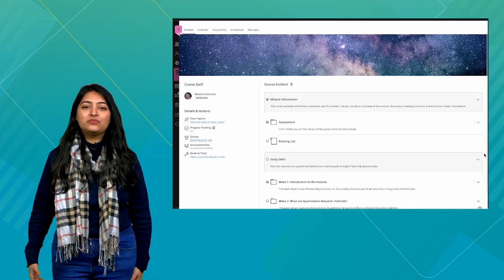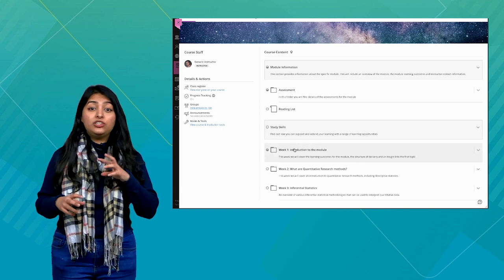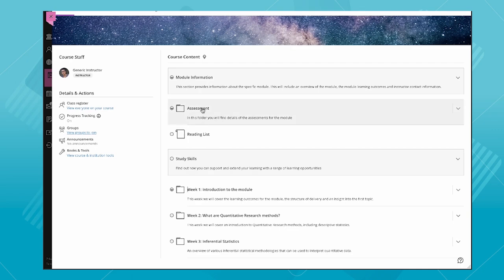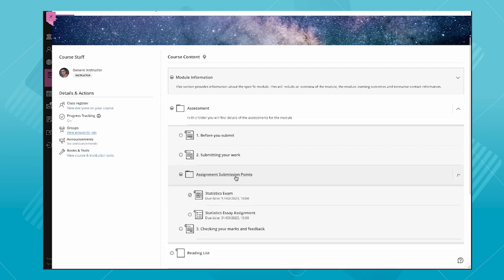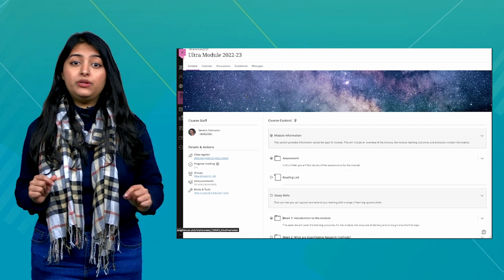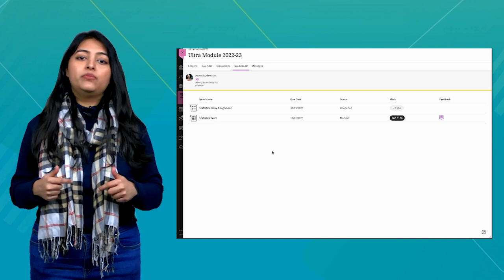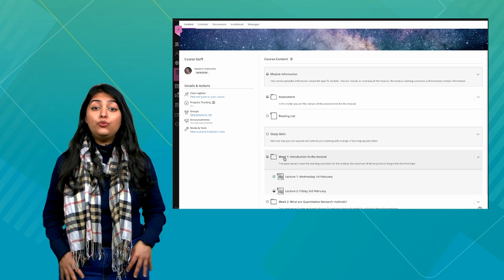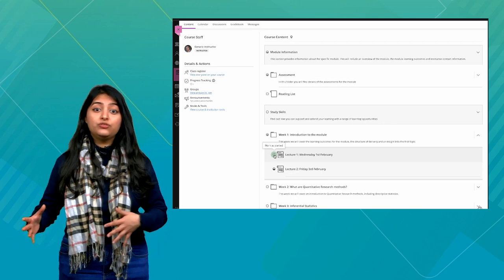New Updates Coming to My Studies | University of Brighton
We’re making some upgrades to My Studies, making your virtual learning environment more accessible and more useful. Here about what’s coming up and how we’re delivering on your feedback.